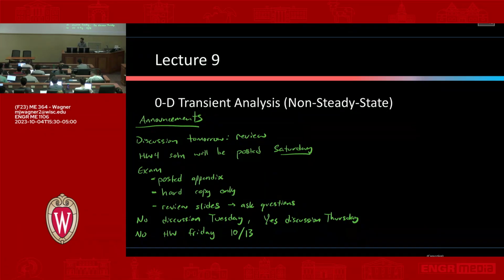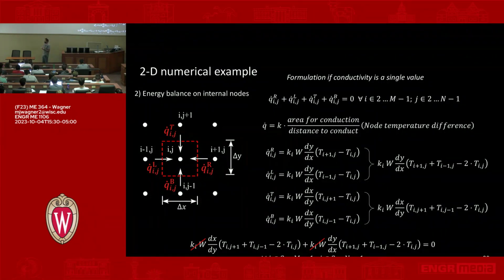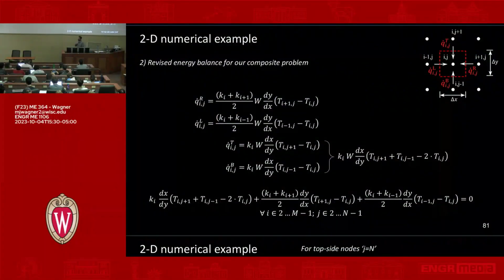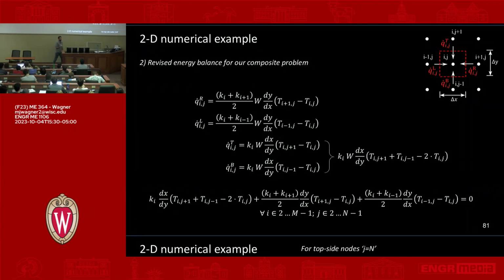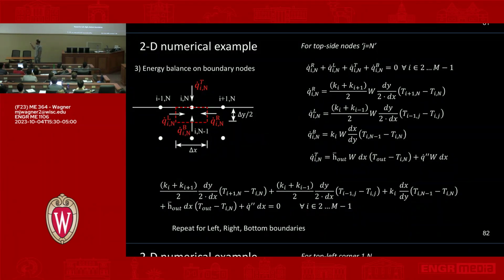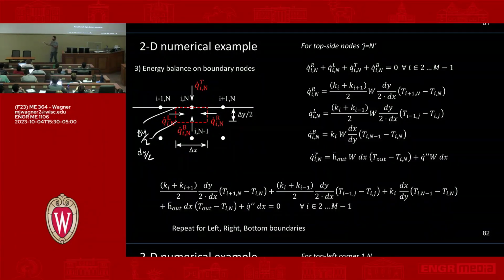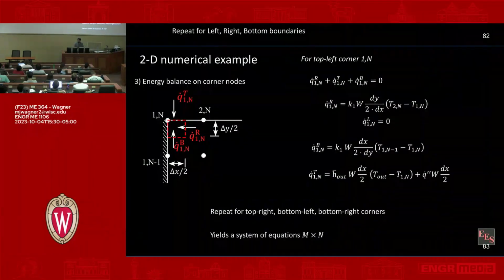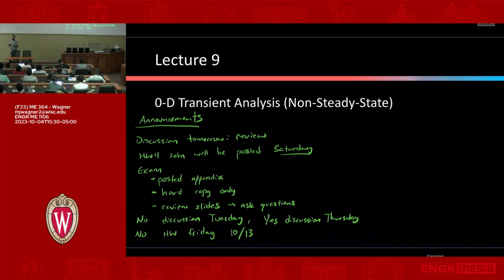ME364 (F23): Lecture 9.2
Conclusion to 2D numerical solutions. Edge and corner node energy balance. (Slides posted to Canvas)